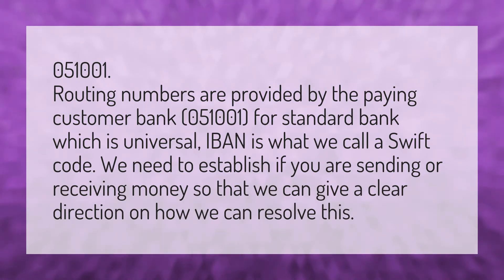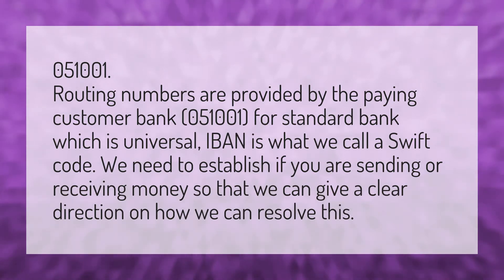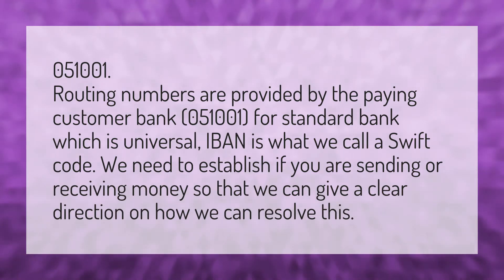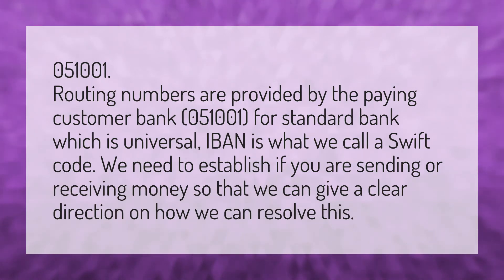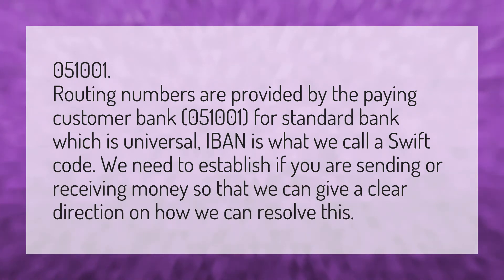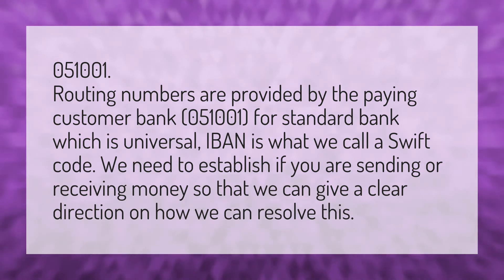What is the routing number for Standard Bank?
PayPal Routing Number • What is the routing number for Standard Bank?